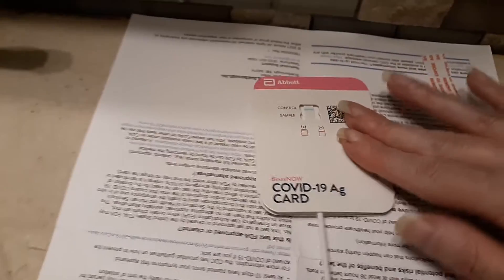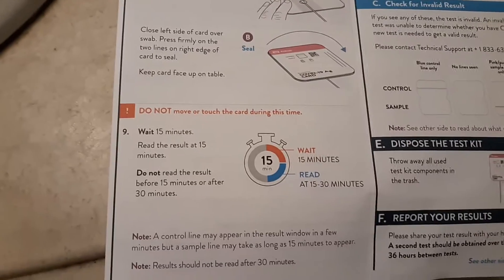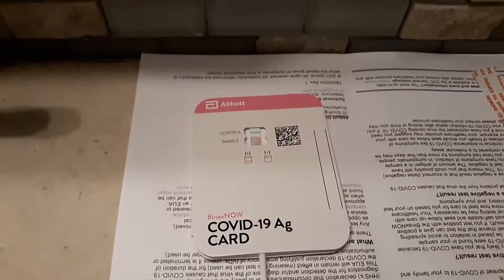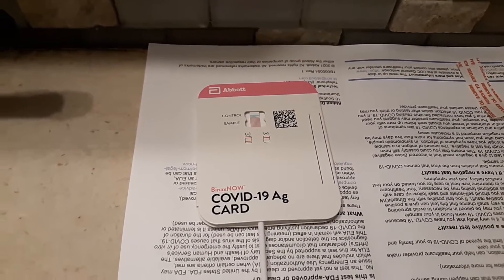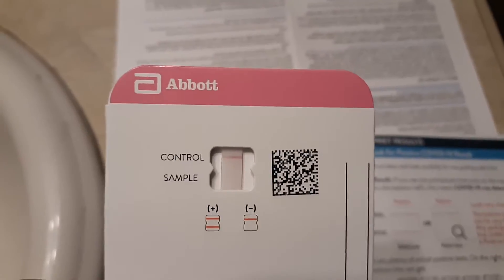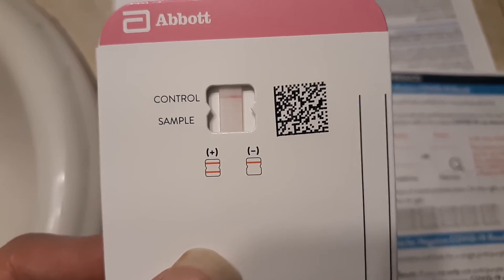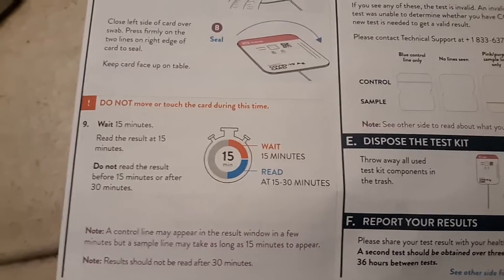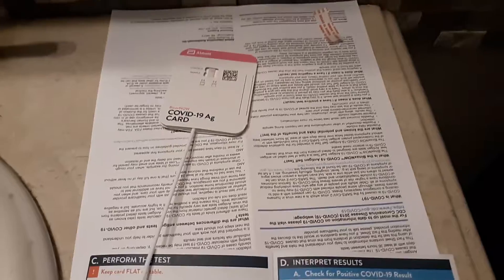Covid 19 Test Kit 15 Minute Results Binaxnow At Home Self Test (Part 2)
Hi Guys, reading the results and last steps of testing. 2 pack is $19.99.